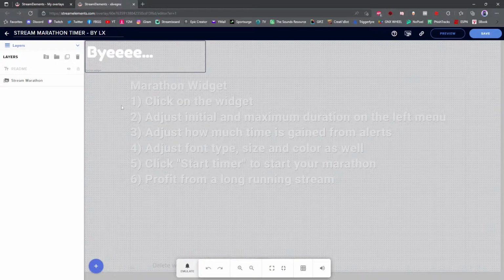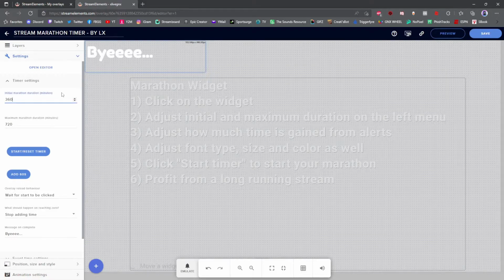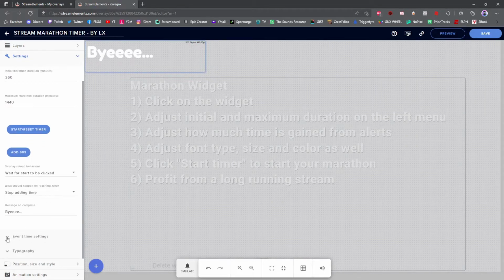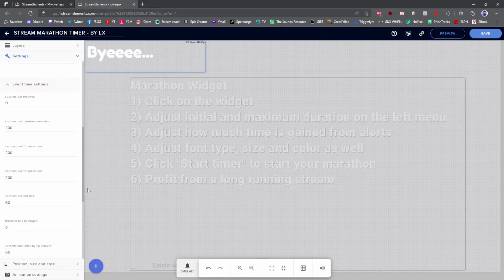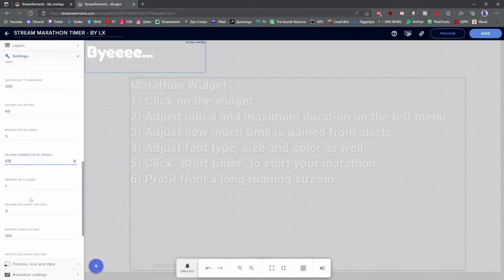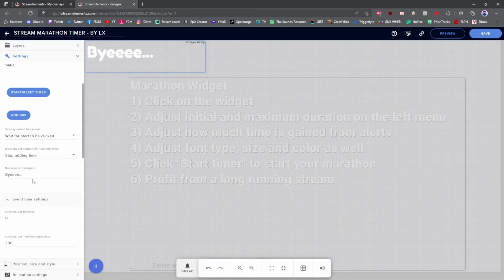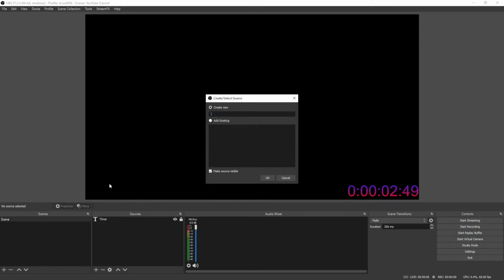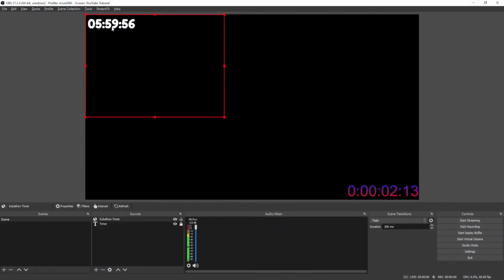How To Add a SUBATHON TIMER To Your Live Stream - OBS Studio (2023)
Learn how to create a SUBATHON COUNTDOWN TIMER in OBS Studio.